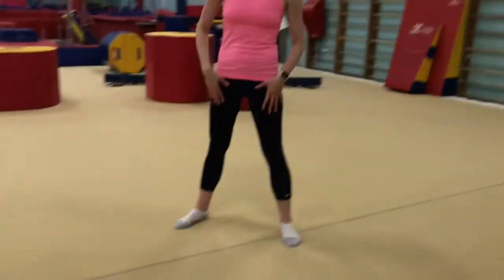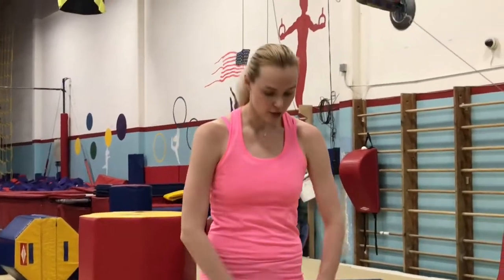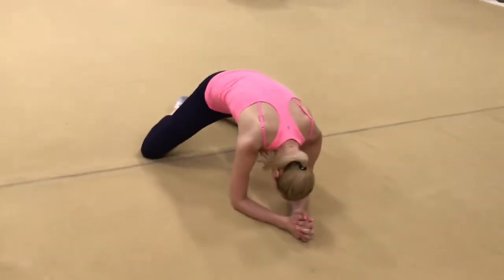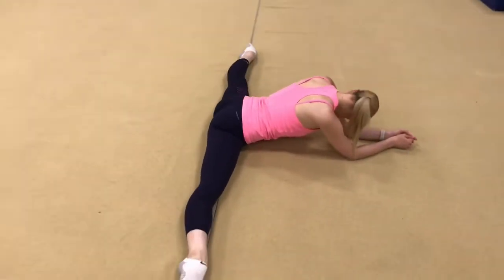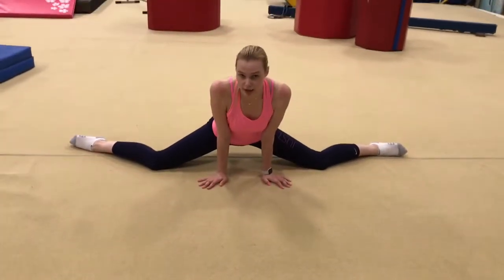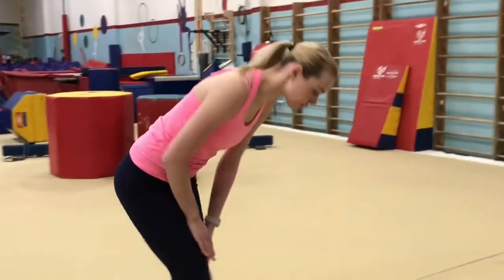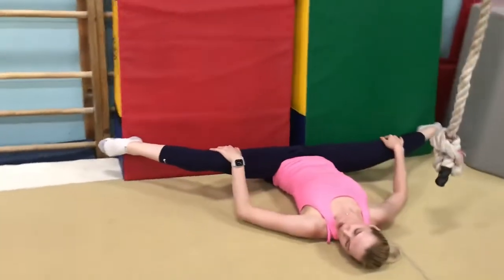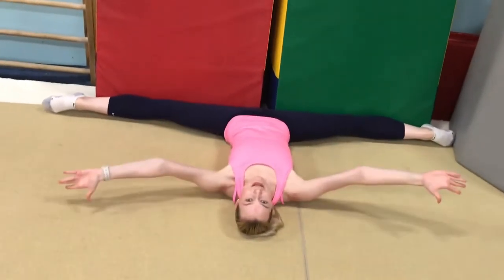Middle Split Done Right to Avoid Injury (39)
and click register to JOIN OUR ONLINE ZOOM CLASSES. Class schedule is Monday, Wednesday & Friday 12:00pm - 3:30pm. Don’t miss a beat in your gymnastics at-home training.